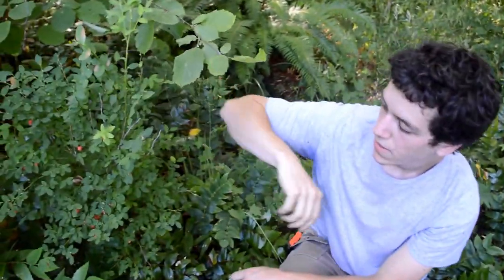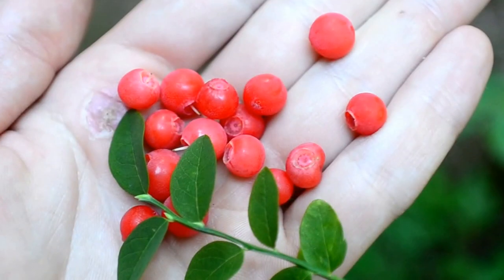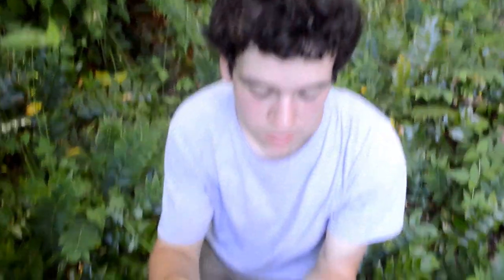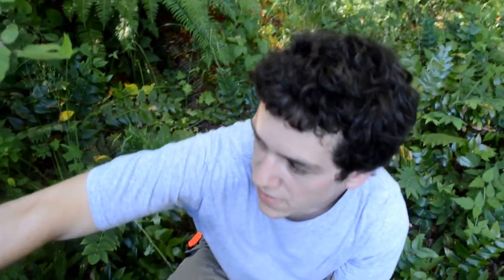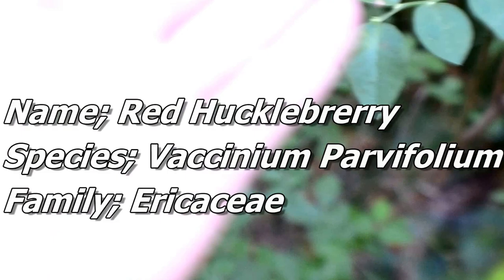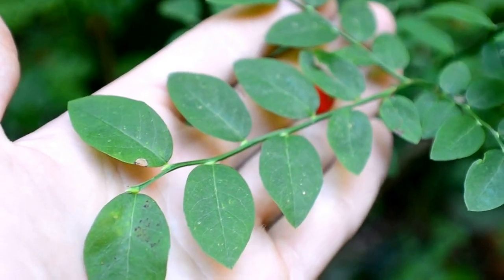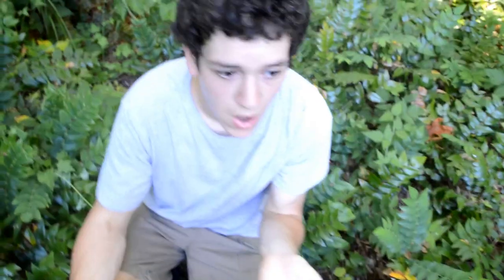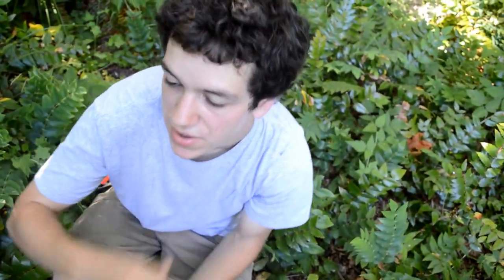Red Huckleberry, Vaccinium parvifolium, Ericaceae. Teds Outdoors H.S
I show you Red Huckleberry up close.
Name; Red Huckleberry
Species; Vaccinium parvifolium
Family; Ericaceae
Salal coming soon